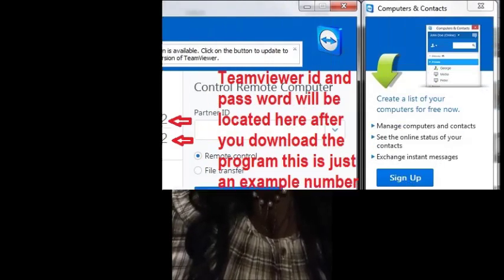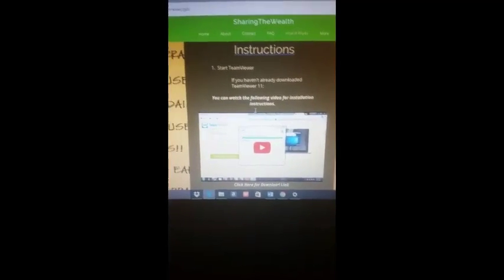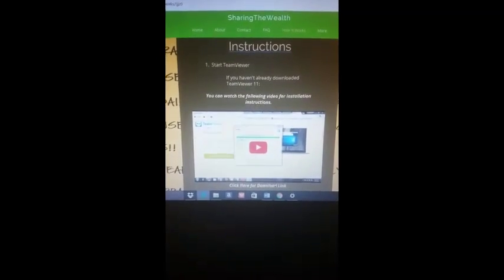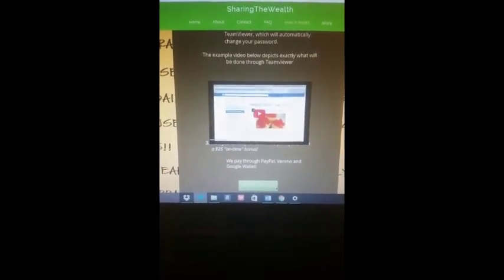STW STEP 2A